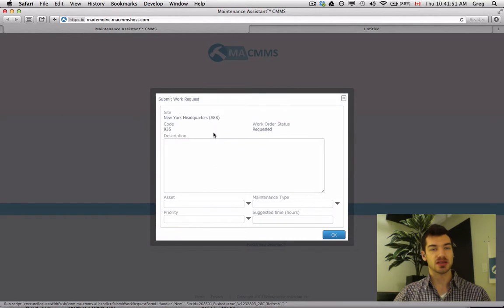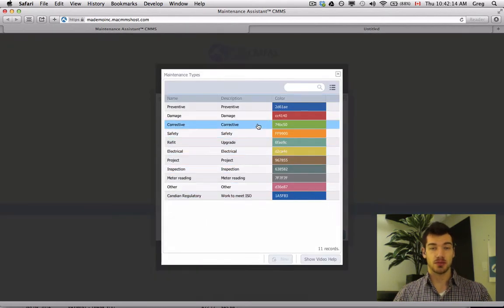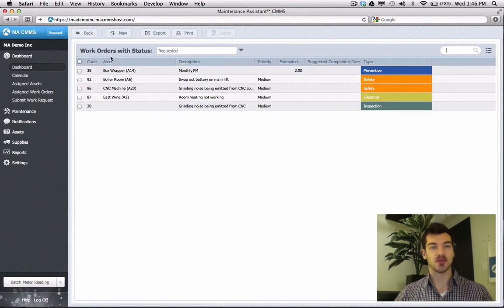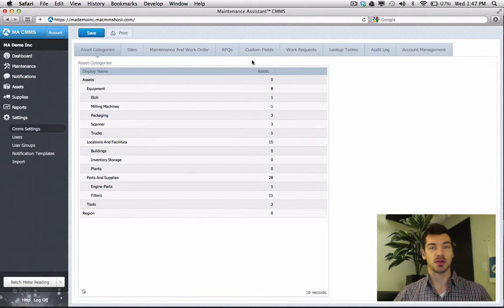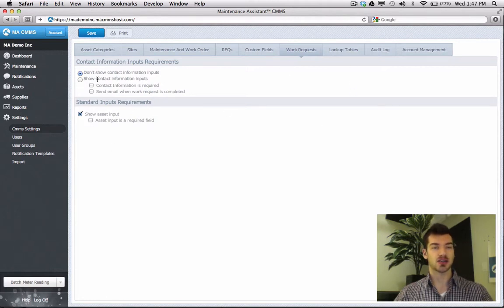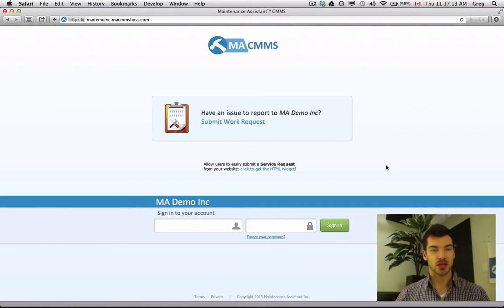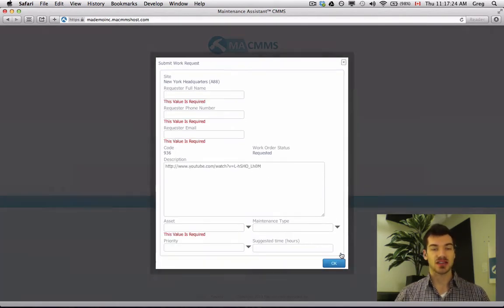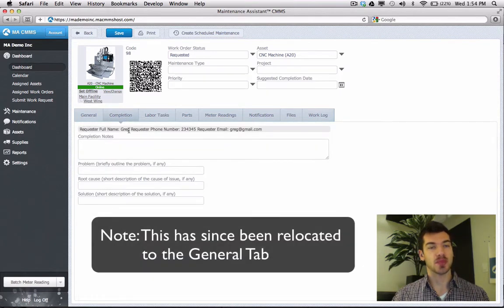Guest Work Requests